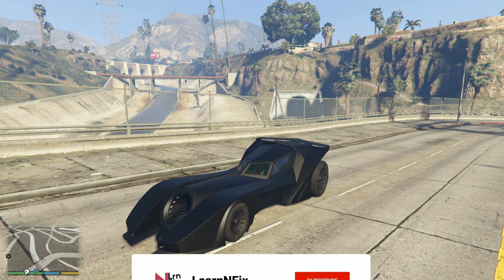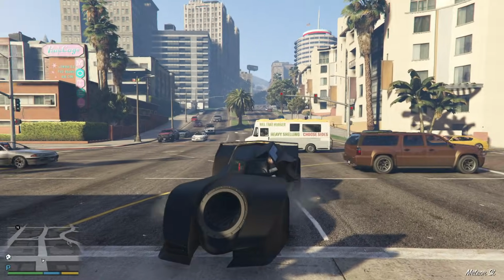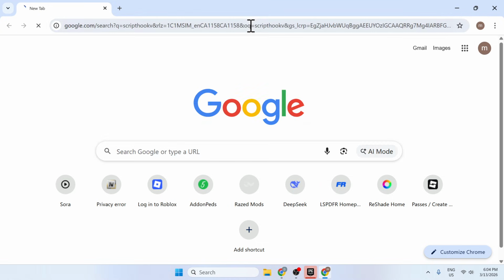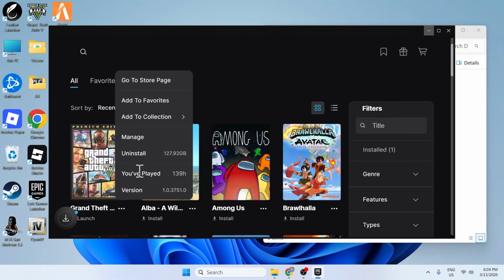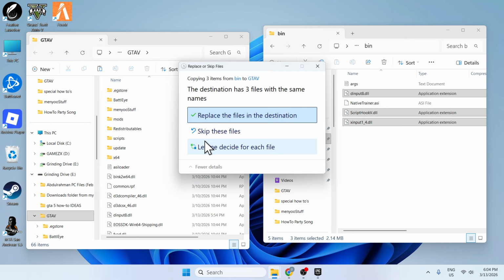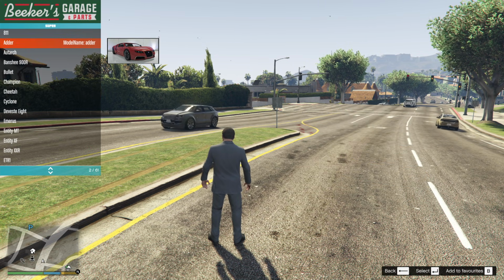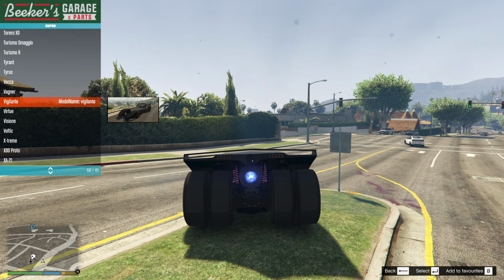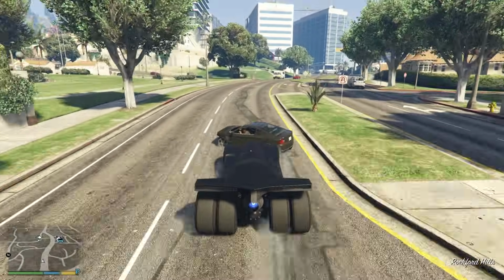How To Get Batmobile in GTA 5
This video shows you a step by step guide on how to get Batmobile in GTA 5. An easy to follow, Step-by-Step Guide for acquiring vehicles.